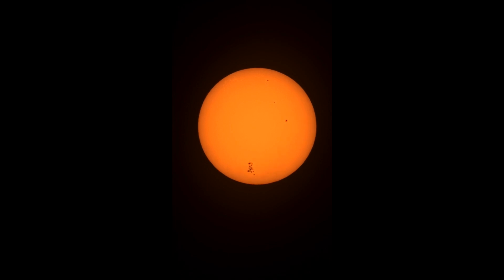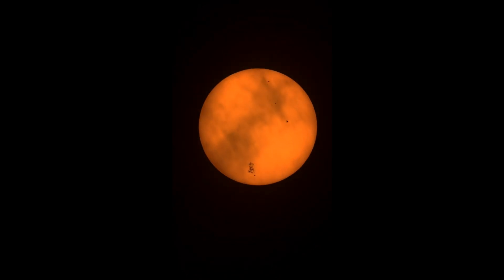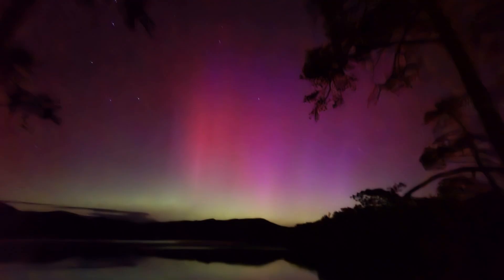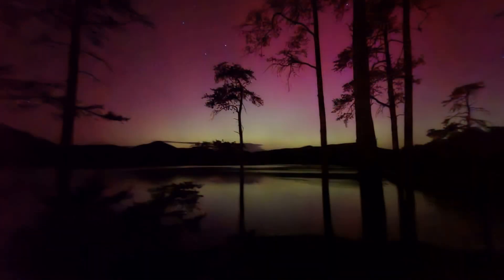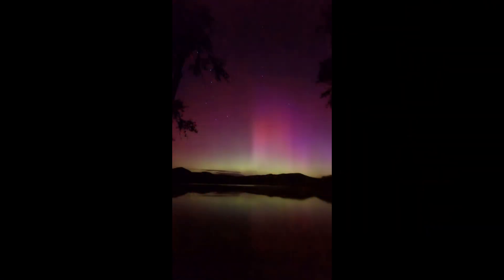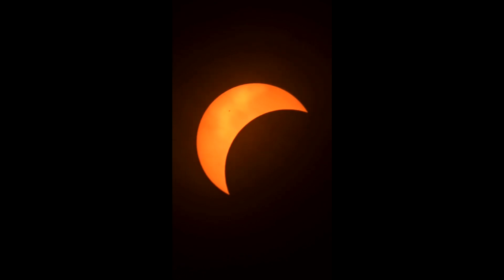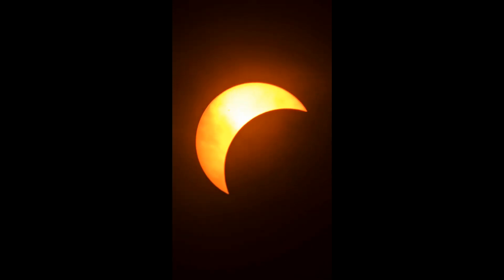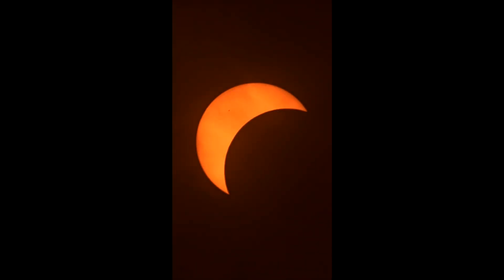Seestar S50 and Smartphone Video of Sunspots and the Resulting Northern Lights.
Once in a lifetime northern lights show in Virginia.